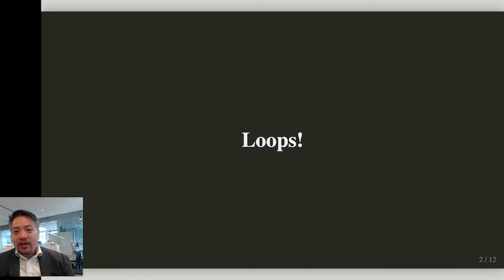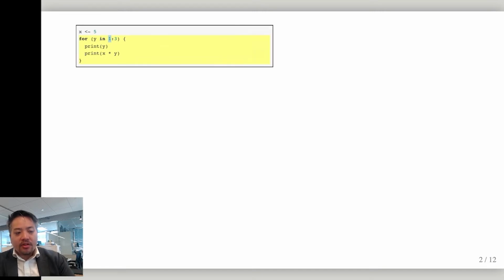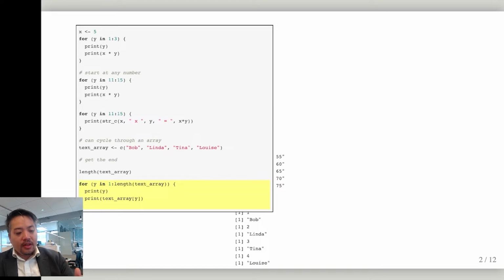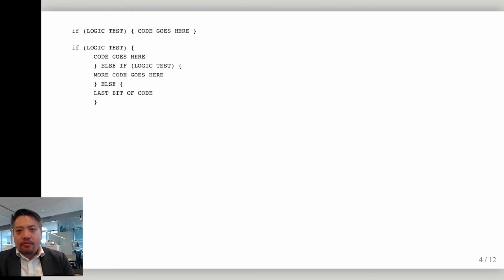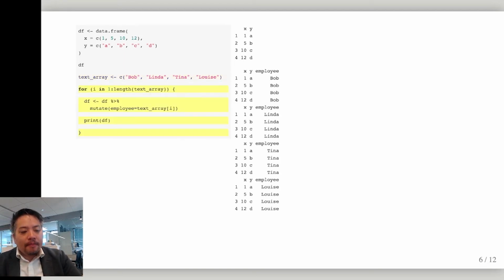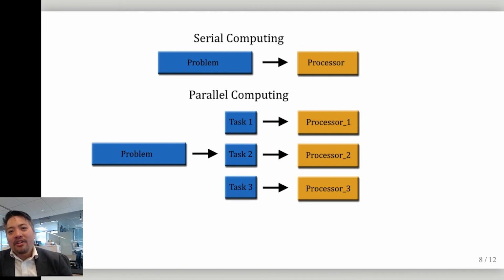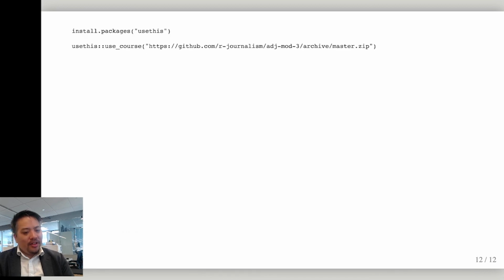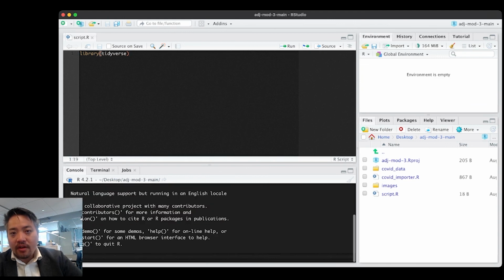Loops | Module 3